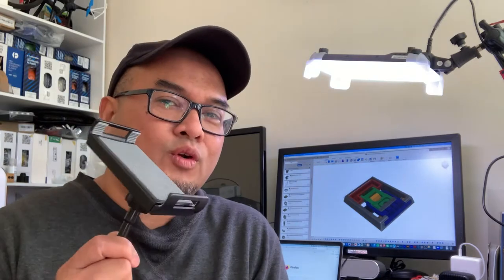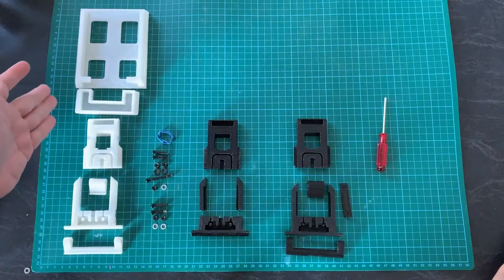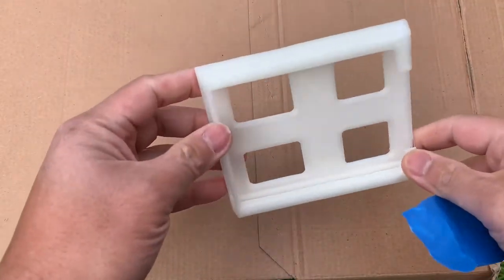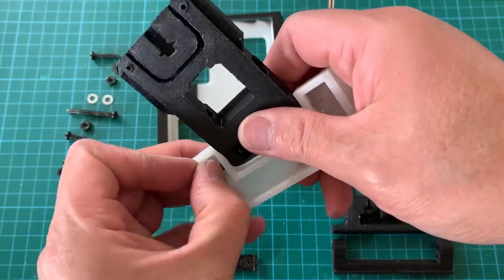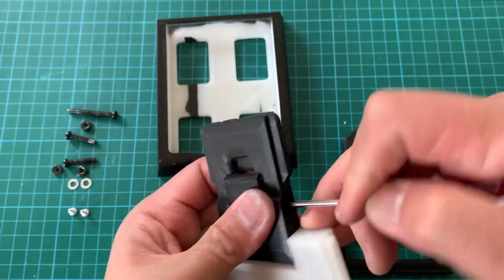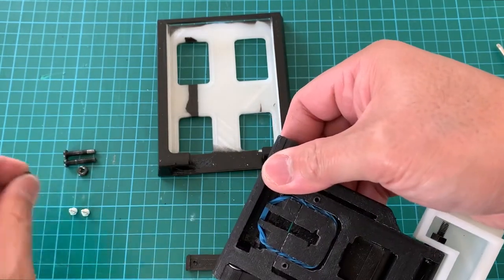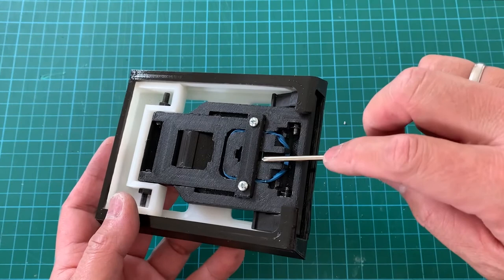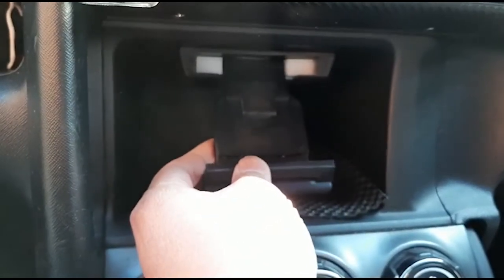A slim compact phone holder for my car - 3D printed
This video is a documentation of my little compact phone holder that I designed to be used in my car. I decided to design one for myself to have my phone mounted securely in my car in one of the spaces in the console, instead of using the phone holders in the market that is usually mounted on the top of the dashboard or the front glass wind shield.

Front windshield mounted phone holders have the tendency to partially block my view.

If you are interested in the STL file for this part, please do drop us a message.

The 3D printed custom solution is one of the 3D printer related services we offer at MOBISTUDIOS(Australia) as part of our 3D printing department of our business. We are an authorised service and maintenance support for Flashforge Printers.

Special thanks to MOBISTUDIOS (Australia) for the 3D Printing support.